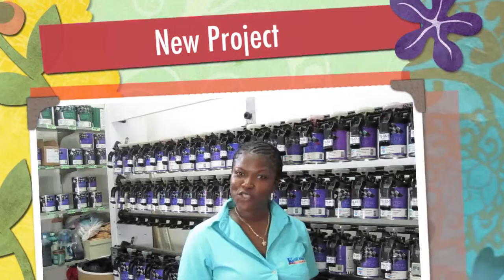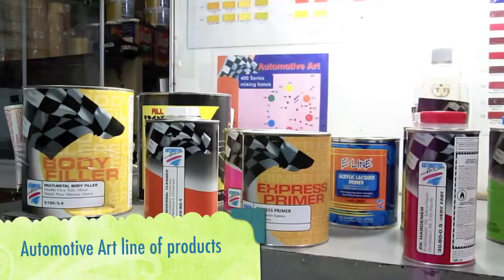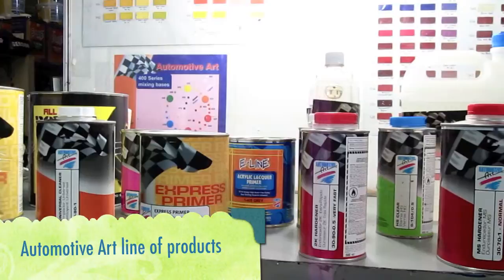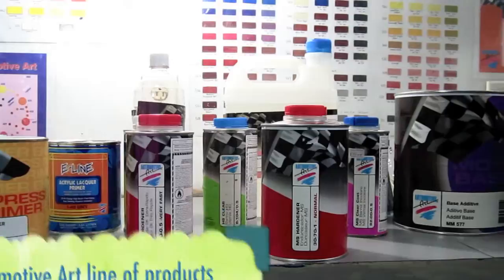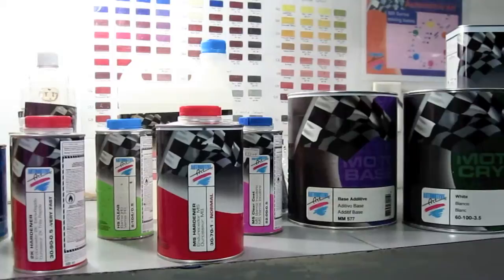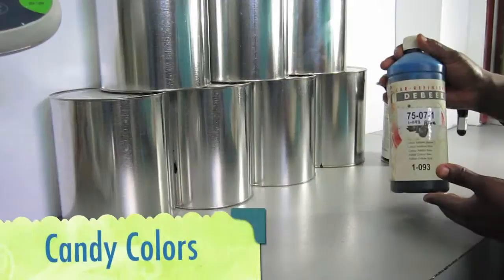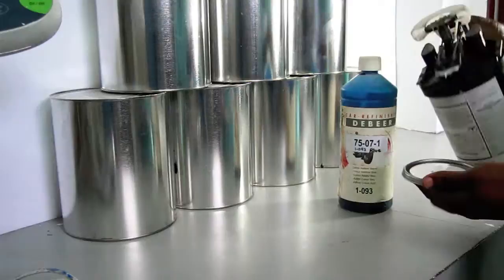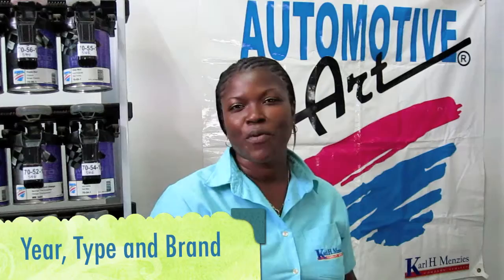Surface Knows 3